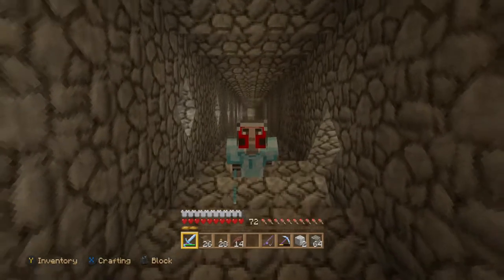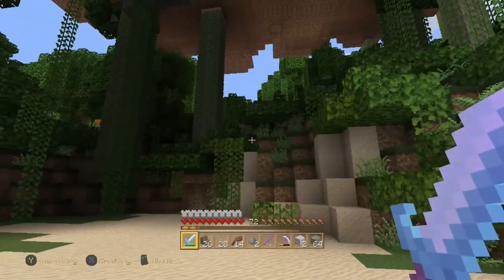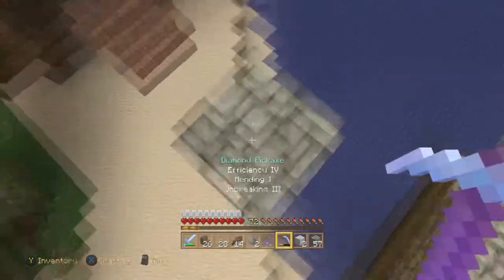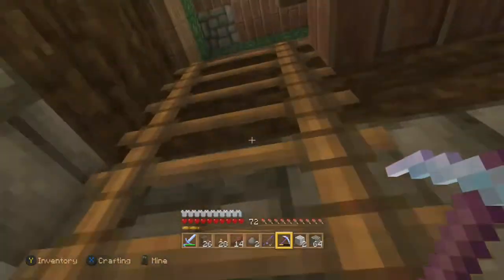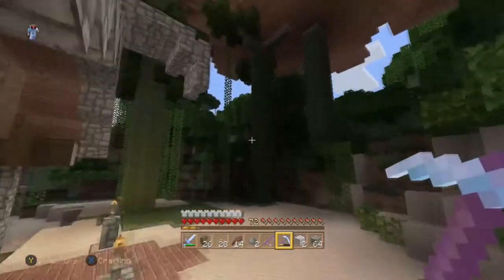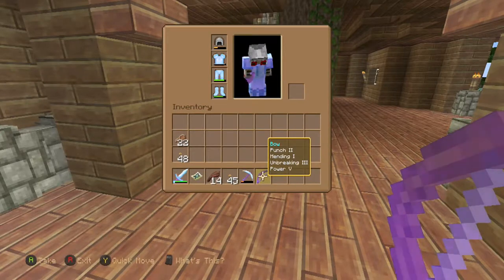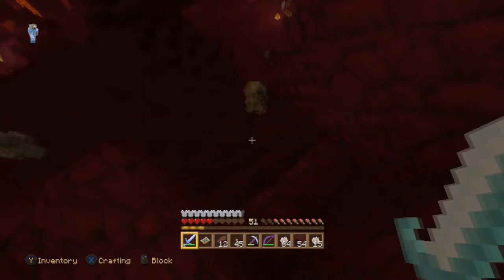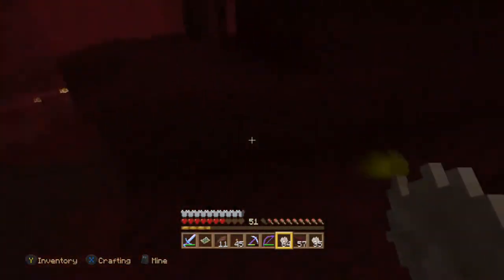Minecraft Xbox One New Begining Ep.6 Slime Farm Setup